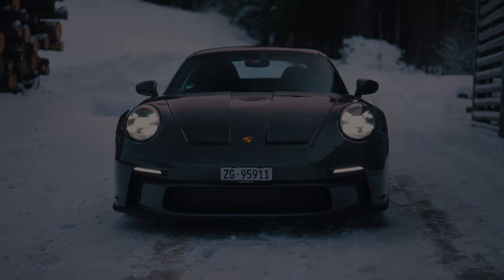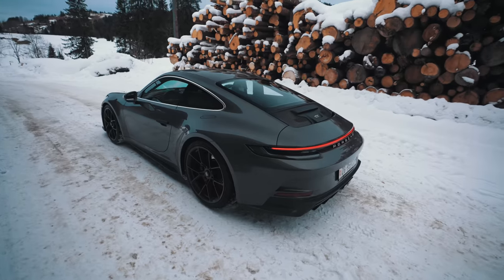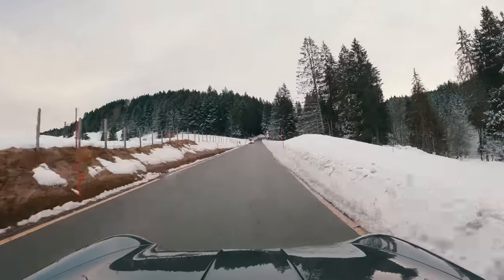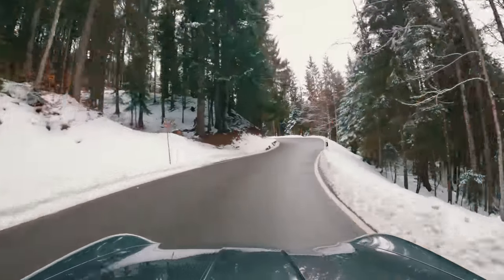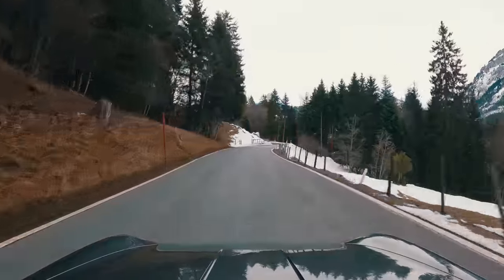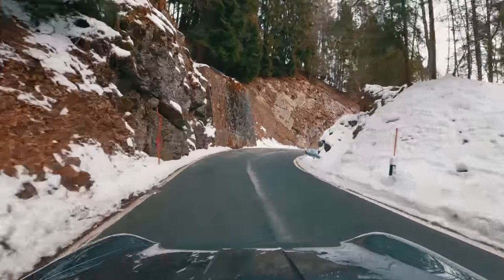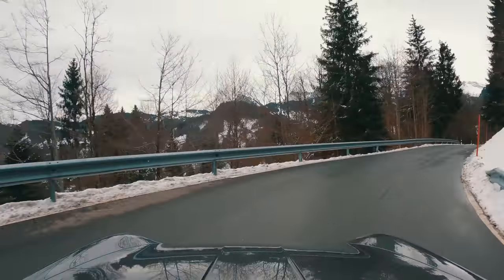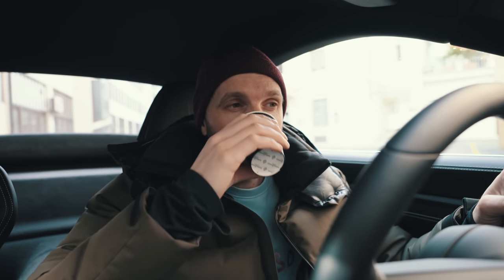2022 Porsche 992 GT3 Touring [Manual] Coffee Run!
Manual GT3 Touring and a mountain pass, I mean does it get any better really?

Ciao For Now Keyring now available!